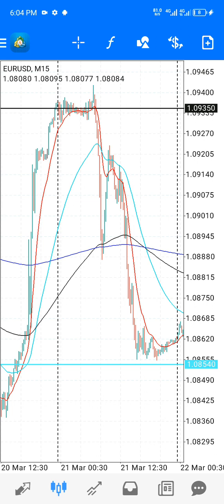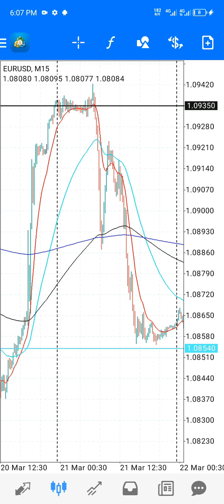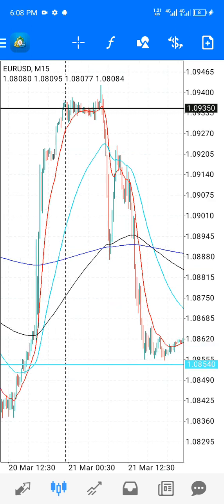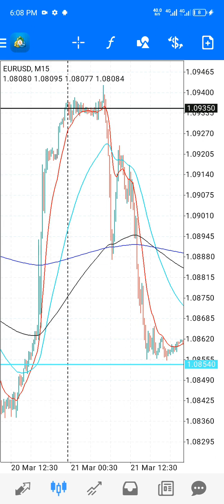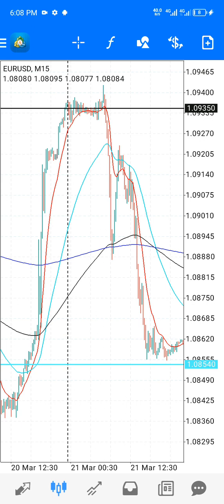What u should know as a beginner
Major currencies and what they pair with